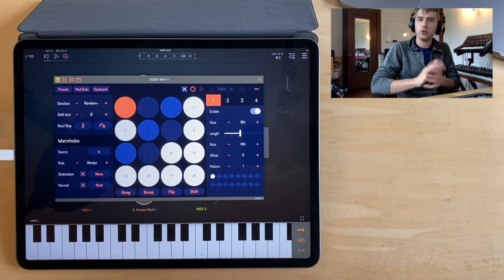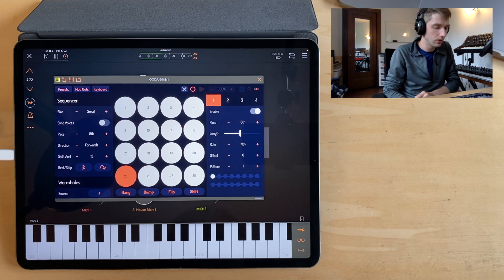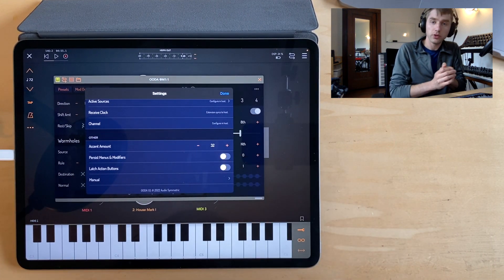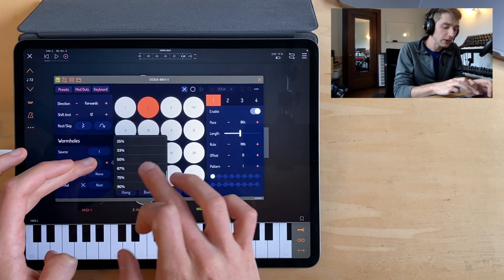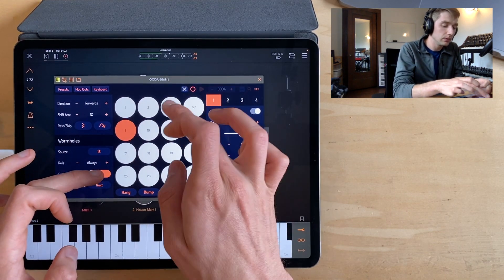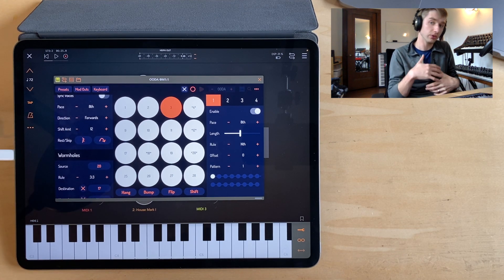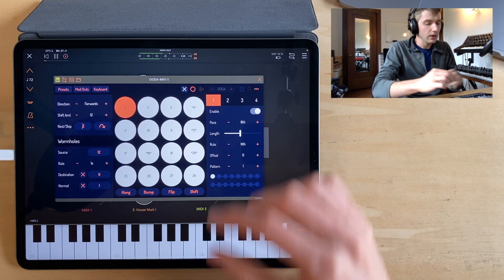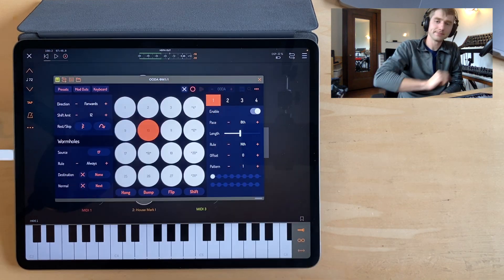OODA Tutorial 02 — Wormholes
OODA is a step MIDI sequencer for iOS and macOS with some interactive and semi-generative tricks up its sleeve. In this series of videos, I give an overview of how to get the most out of OODA in AUM.

OODA is a MIDI sequencer, so it does not generate sound on its own. Instead, OODA sends messages to other apps and plugin that tell them what notes to play. OODA can run as a standalone app or as an AUv3 plugin.